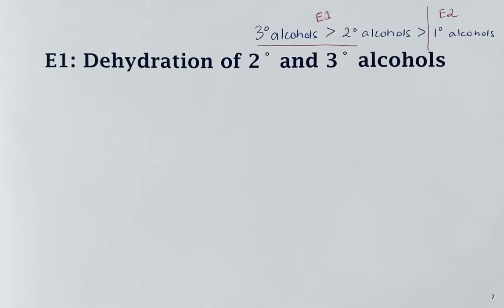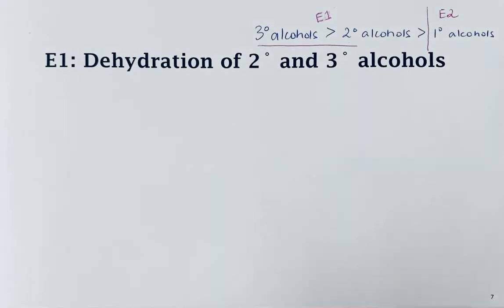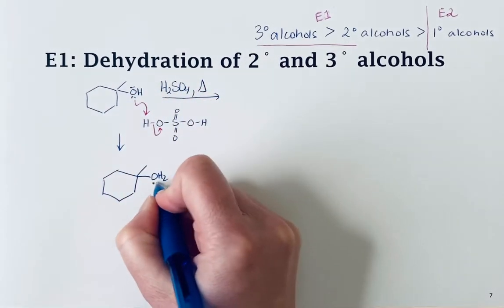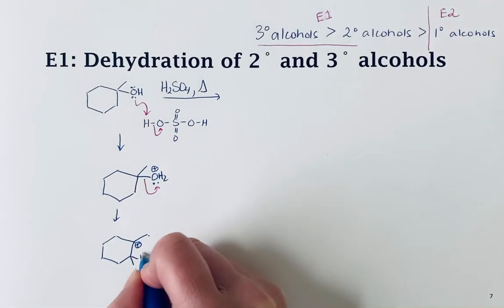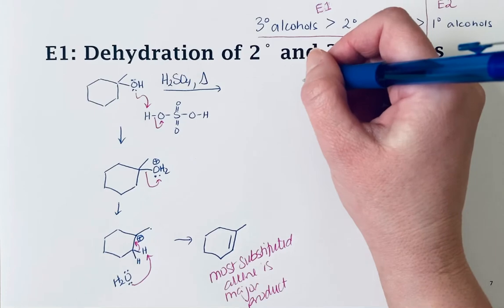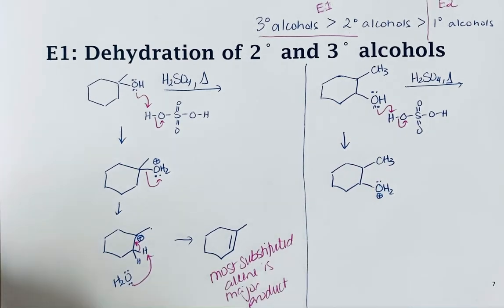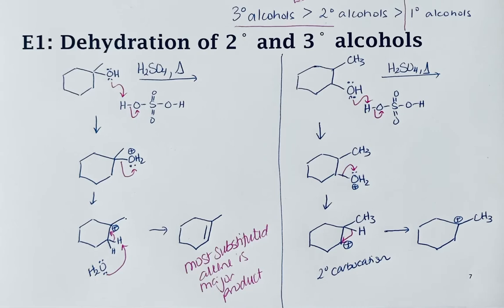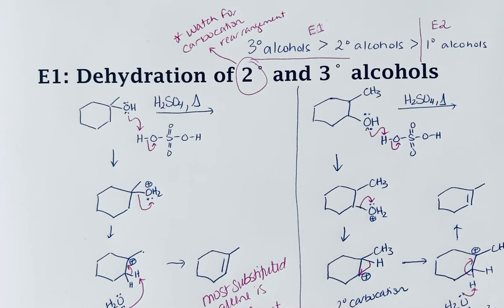E1 dehydration of secondary and tertiary